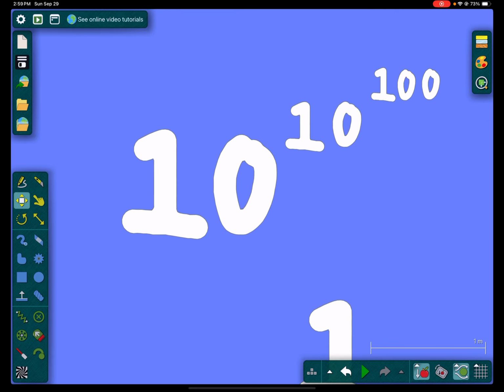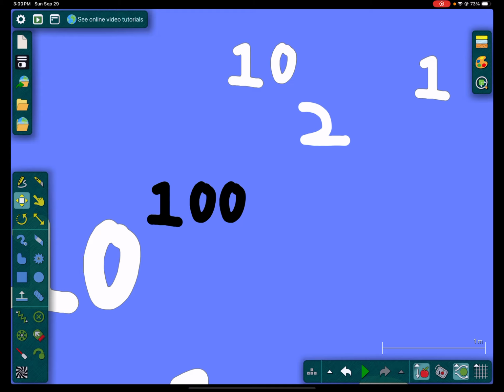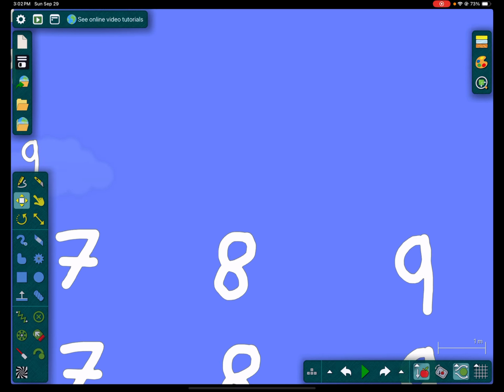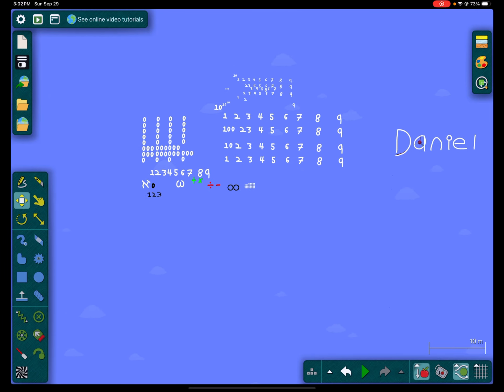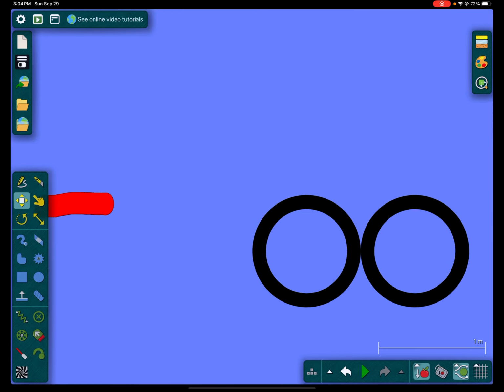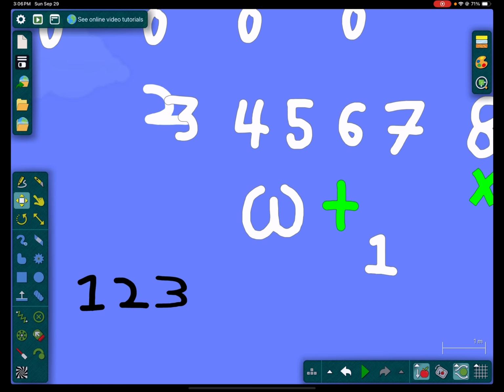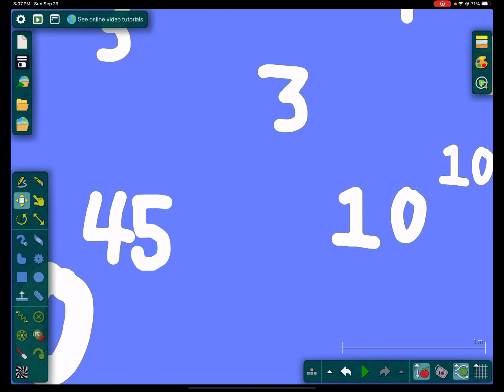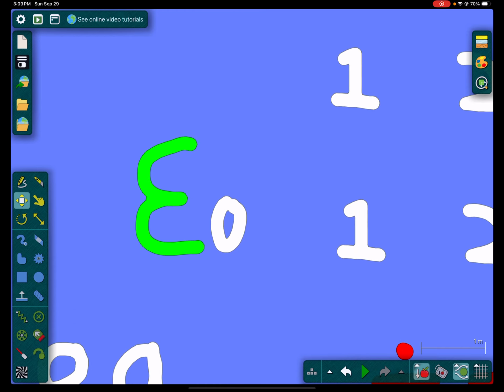How to count past infinity (literally past infinity)￼￼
So this is how to count past infinity and we actually count past infinity we go to Omega Omega plus one omega +2 omega +3 omega plus omega yes it’s so large. I can’t even fit this in the description. ￼